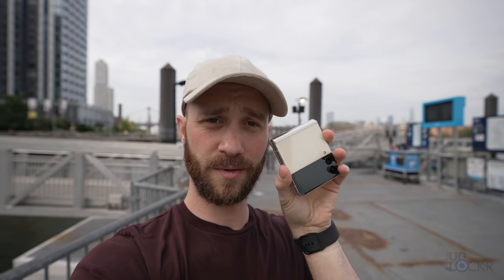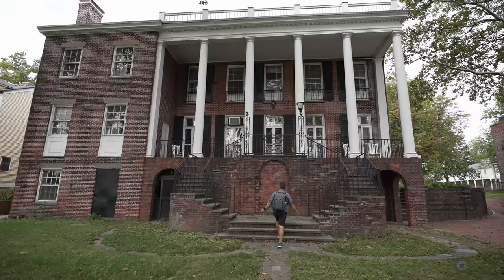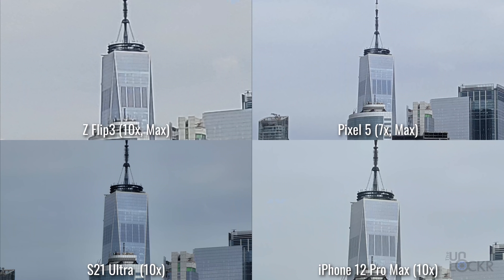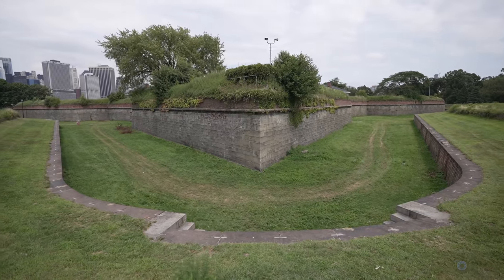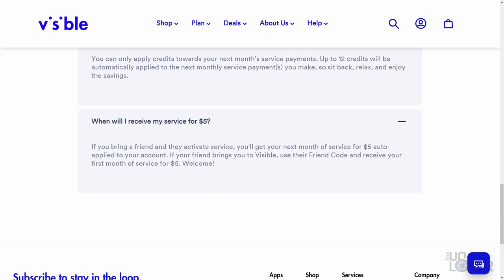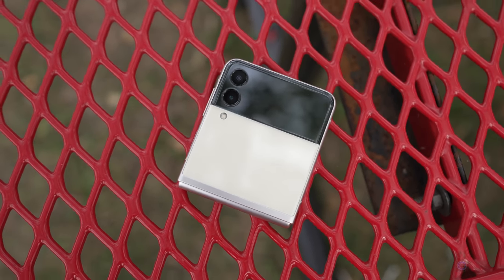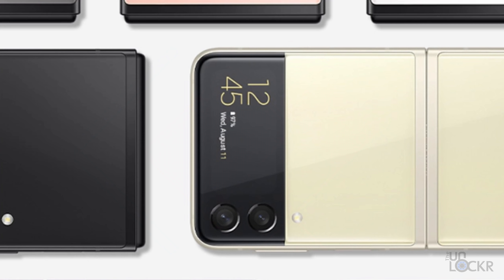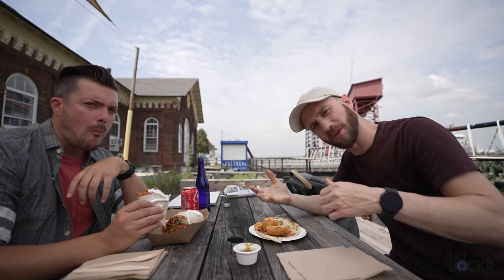Samsung Galaxy Z Flip 3 Real-World Test (Camera Comparison, Battery Test, & Vlog)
If you want a month of service for $5 be sure to check out Visibles Bring a Friend Program.

I put the Samsung Galaxy Z Flip 3 through a day trip to Governor's Island here in NYC to test the Z Flip 3's battery, do a camera comparison against some other phones, and talk about the features I like and don't like about the new foldable device. Check it out!